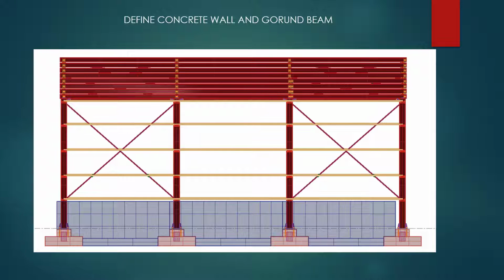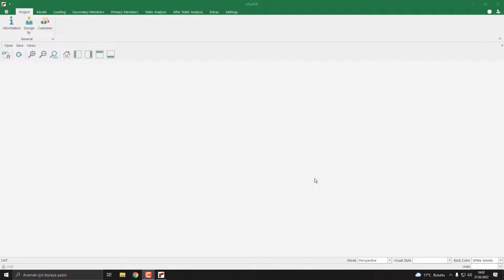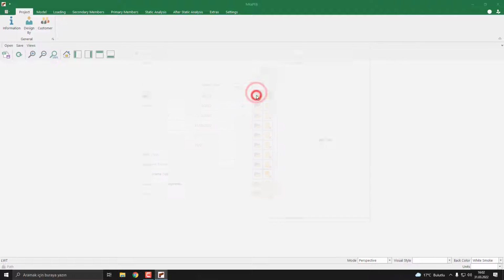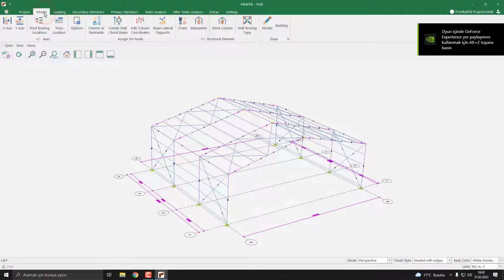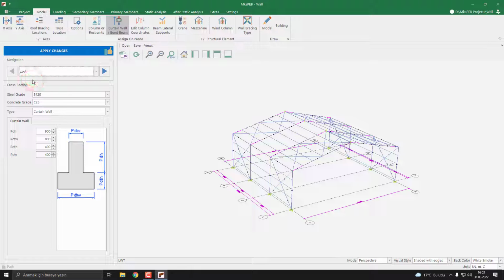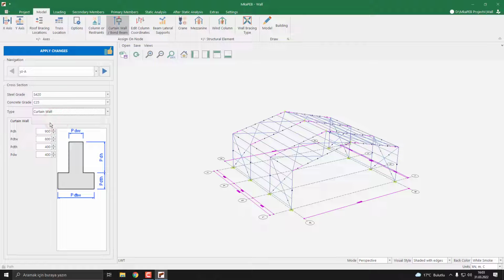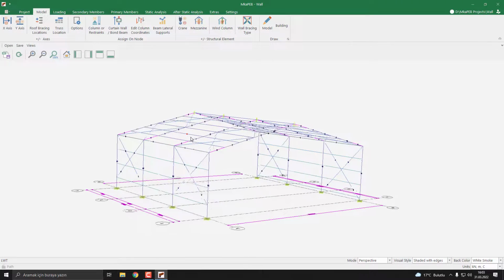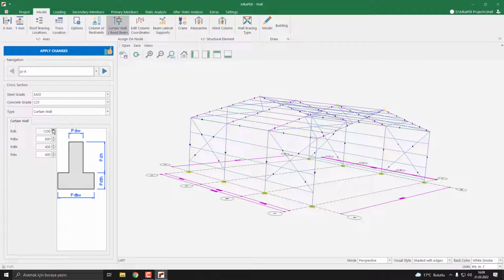MkaPEB TUTORIALS : CHAPTER 2 MODELING: Part 20. Curtain Wall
Learn how to create curtain wall or bond beam. Maximize the use of your MkaPEB software with our comprehensive training tutorials.

1. Create model from huge library of available model wizards

2. Automatic application of Snow, Wind and Seismic loads

3. Design main frame and secondary members

4. Connection designs

5. Detailed design reports

6. Detailed estimation reports

7. Detailing ready real 3D model (unique feature of MakPEB)

8. Creation of shop drawings for parts and assembly

9. Creation of GA drawings

10. Option to Export to other 3D modeling and detailing software

11. Comprehensive course on design and detailing of PEB structures using MkaPEB on campus.ramcadds.in